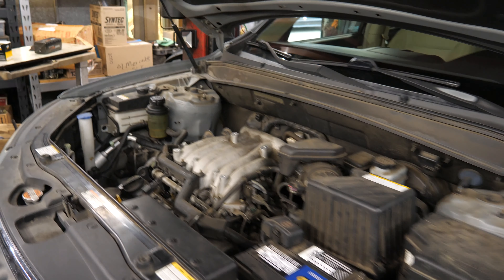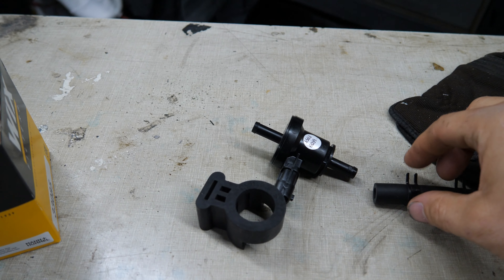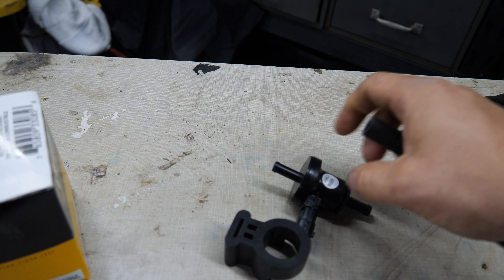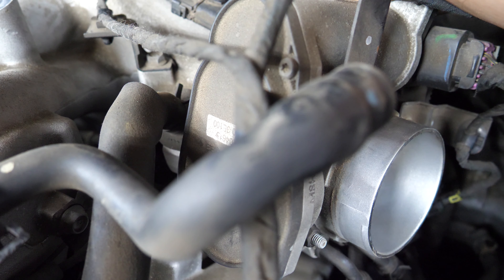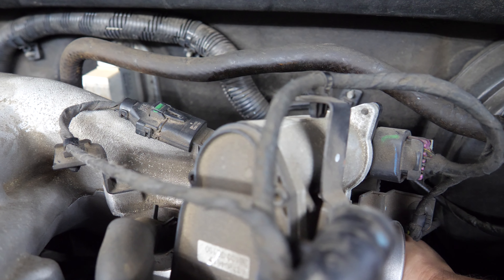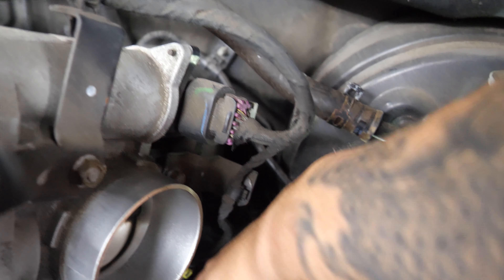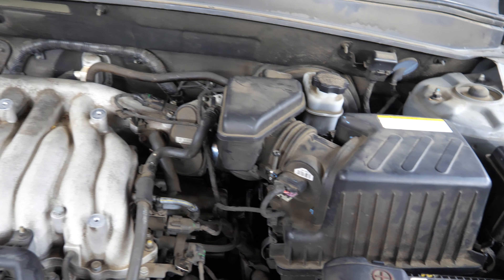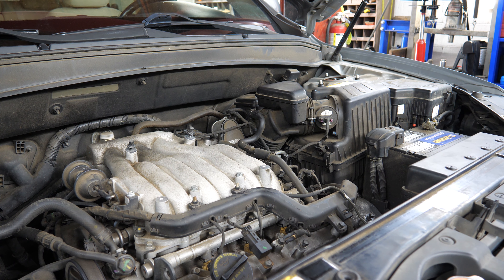Hyundai Santa Fe Purge Valve and P0441 Fix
2007 Hyundai Santa Fe with a 2.7 V6 engine.  It had a P0441 code which is an evaporative emissions code.  I found the culprit to be a bad purge valve.  It is an easy fix but I wanted to show where it was and how fix it.

Parts:

Purge Valve